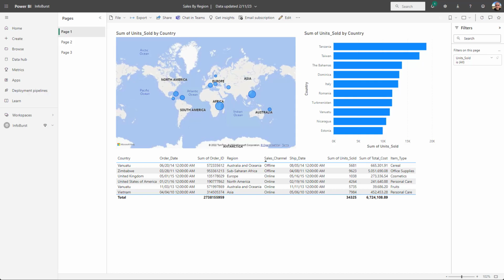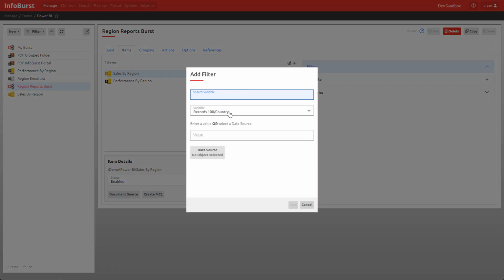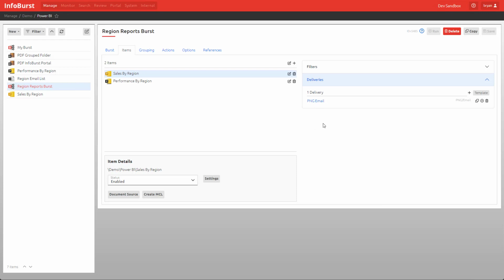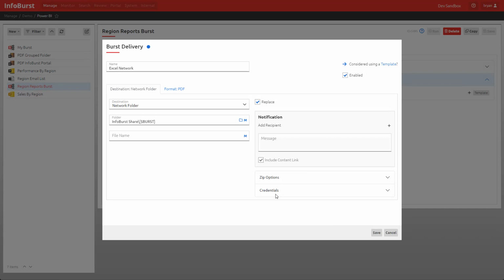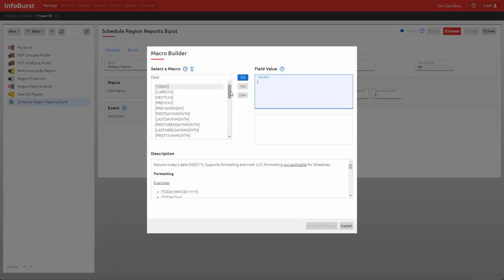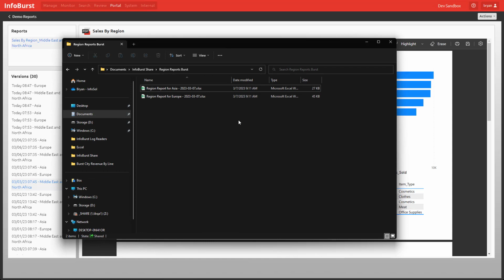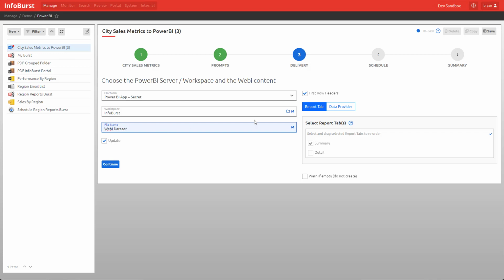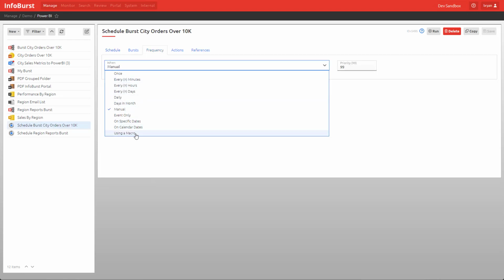InfoSol InfoBurst PBI - Power BI Demo (Internal)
Bryan Baca, Product Support Manager, provides an internal demonstration of InfoBurst PBI.